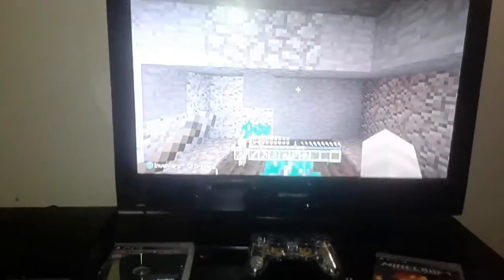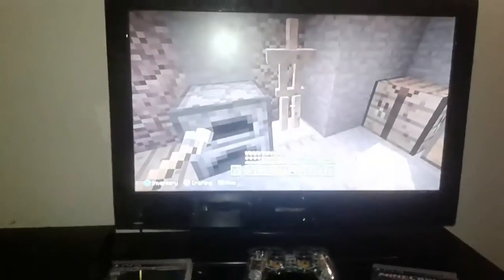My setup tour.